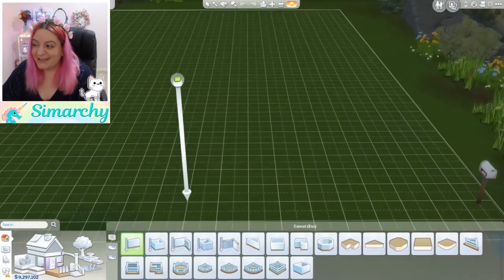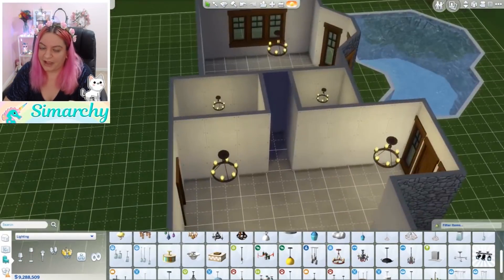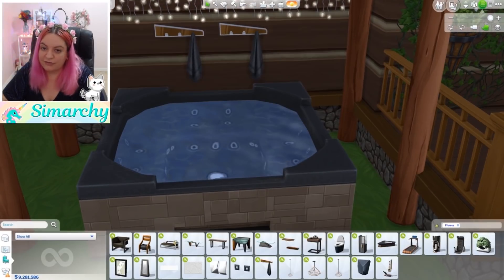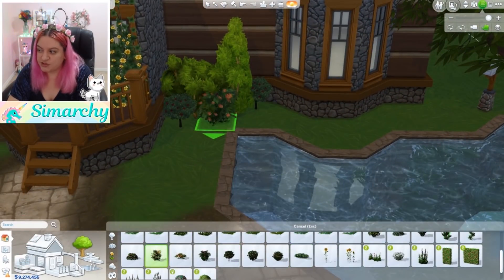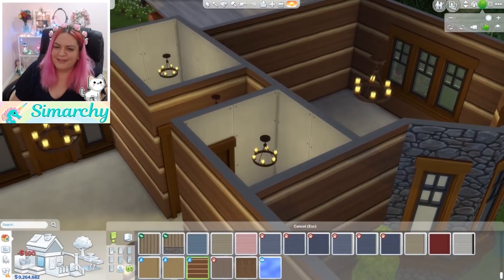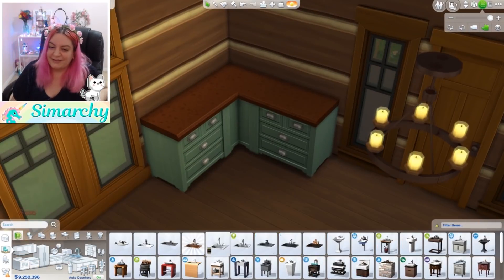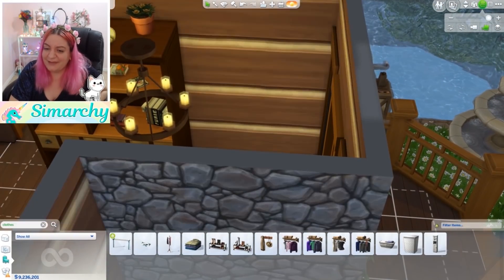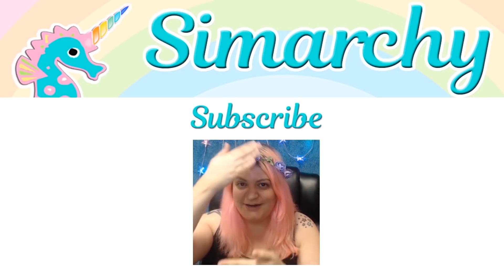Relaxing Cabin Getaway | The Sims 4 Speed Build